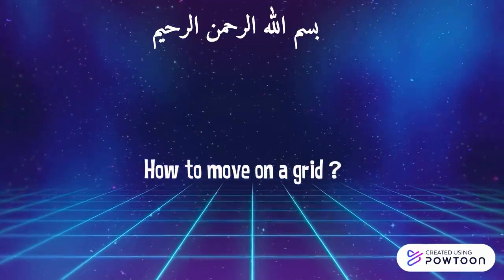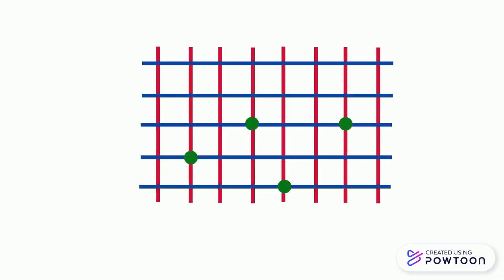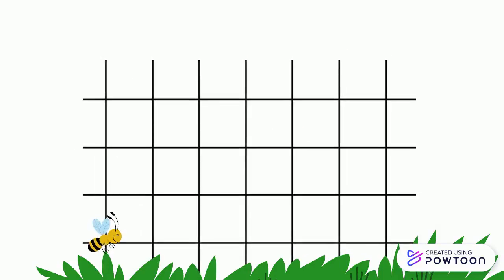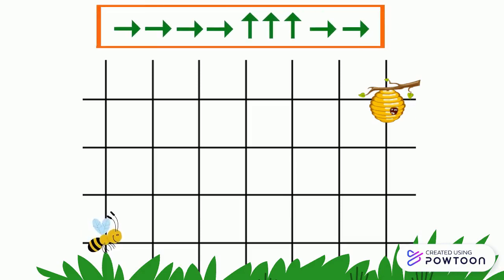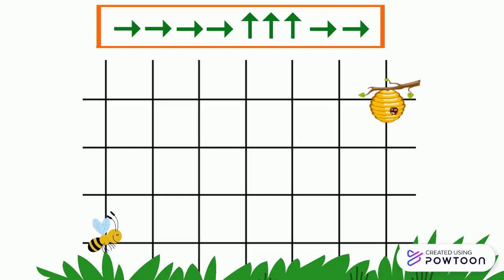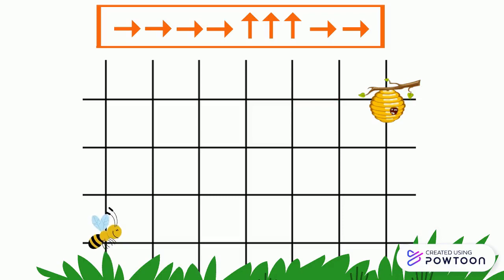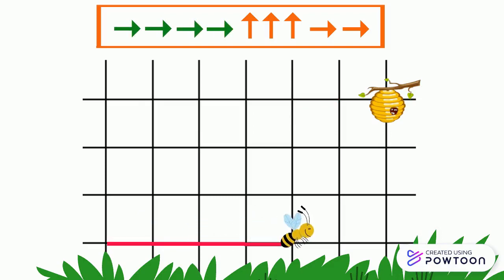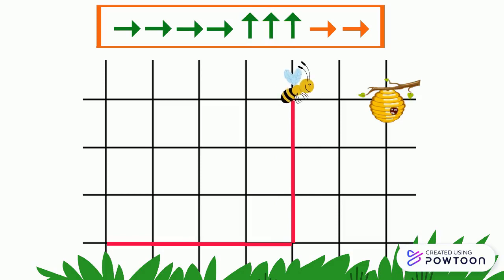How to move on a grid? - grade 1 - grade 2